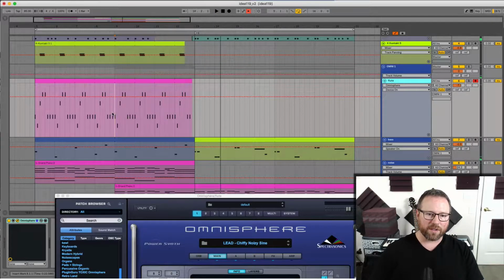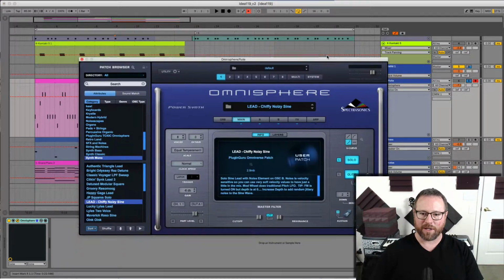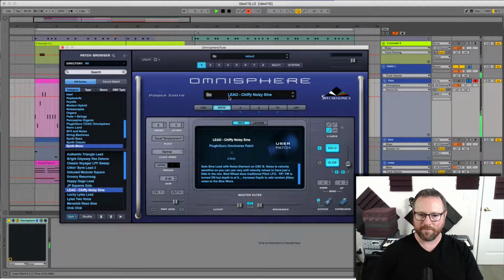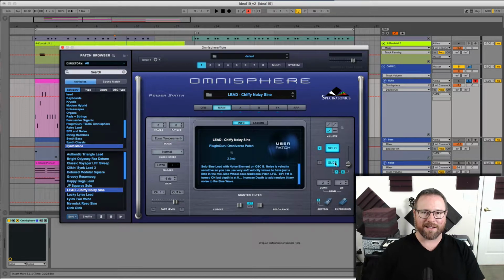Remember To Portamento!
Use Portamento in synth leads, you'll love it!